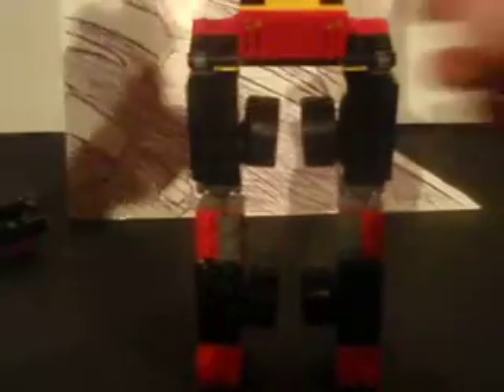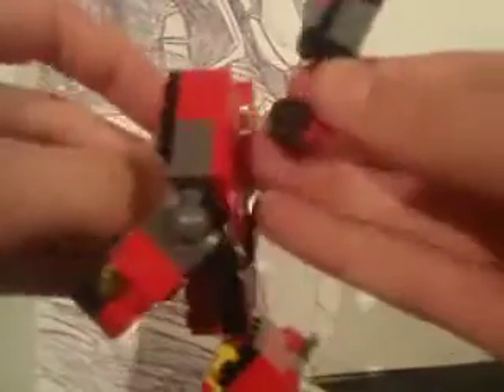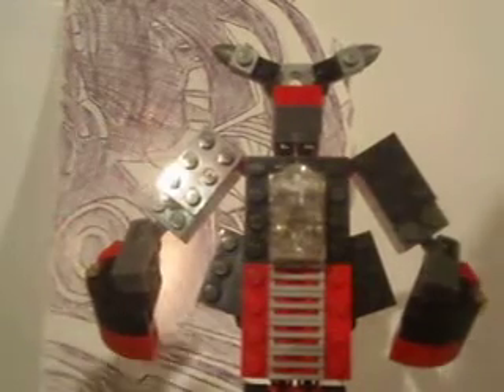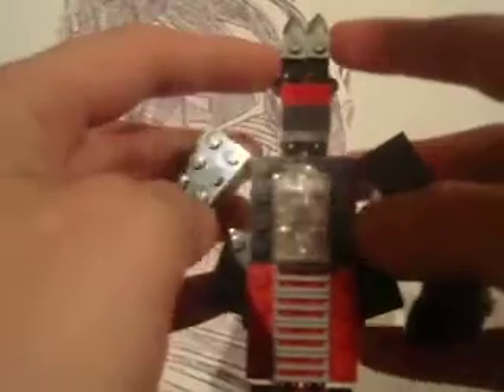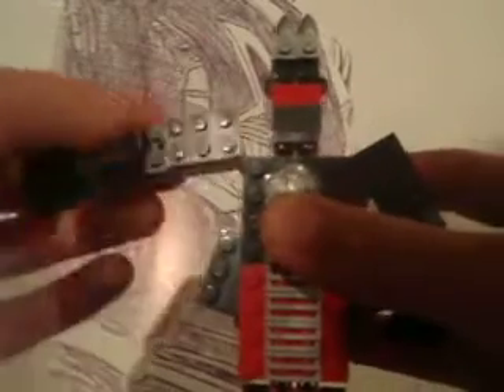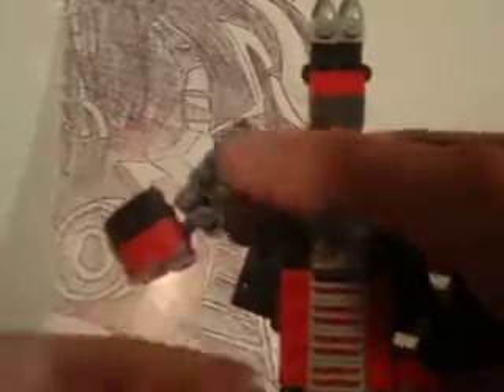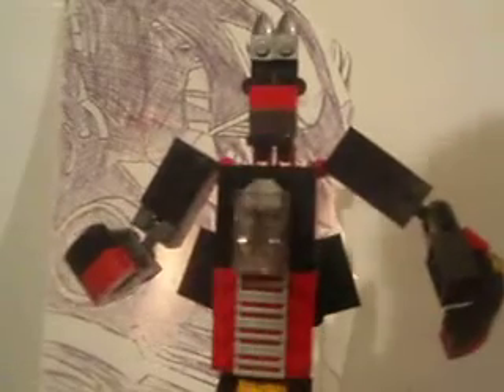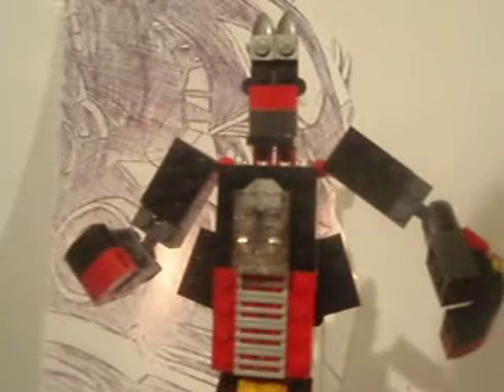Transformers Lego Creation Number 3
here is my newest Lego Transformer figure, this one has a Cybertronian mode, and it is sort of an armored ship/ tank type vehicle mode, i also used parts from the Transformers: Kre-O Optimus Prime, $7.99 kit, not much tho, just wheels, and a few hinges, for transformation, also a bit of a secret on this one as compared to my last two figures, let me know what u all think, thanks for watching and as always comments welcome